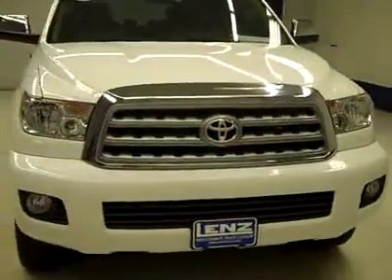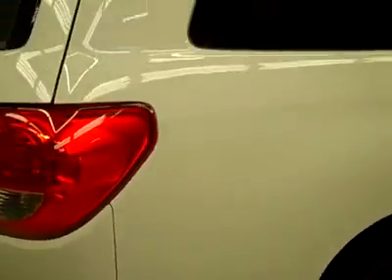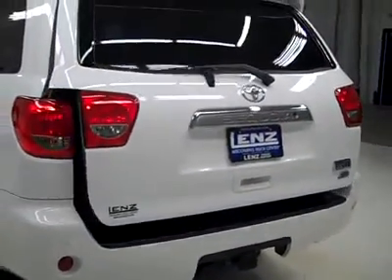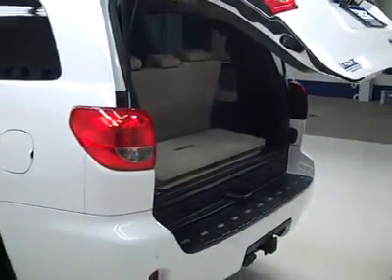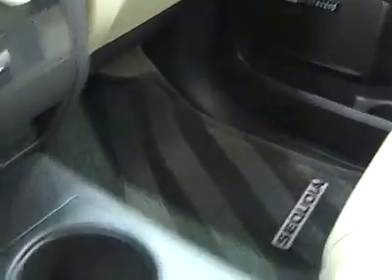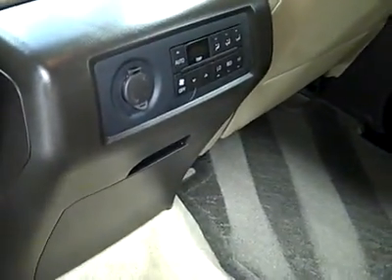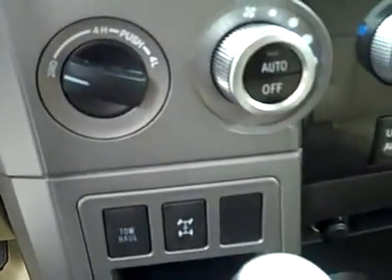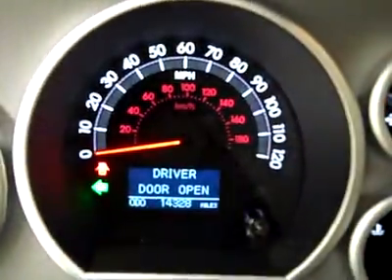2011 Toyota Sequoia LIMITED-QUADS-THIRD-NAV-MOONROOF-20 INCH RIMS-1 OWNER - K3053 K3053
2011 TOYOTA SEQUOIA Fond Du Lac, WI
Stock

536 S. Seymour St.

WATCH A FULL VIDEO OF THIS SEQUOIA K3053! 1 OWNER! CLEAN CARFAX! 5.7 LITER V8 ENGINE, E85 FLEX FUEL VEHICLE E-85 ETHANOL FFV, LIMITED PACKAGE, AUTOMATIC TRANSMISSION CENTER CONSOLE SHIFTER, TURN DIAL 4X4 FOUR WHEEL DRIVE, FACTORY NAVIGATION SYSTEM WITH NAV DISC INCLUDED, POWER MOONROOF SUNROOF, DUAL POWER HEATED SEATS, TAN LEATHER SEATS BUCKETS, 2ND ROW QUAD SEATS QUADS, 3RD ROW SEATS BENCH SEATING POWER FOLD DOWN FLAT AND UP, 7 PASSENGER SEVEN, REVERSE CAMERA, XM SATELLITE RADIO CAPABILITIES, RSCA ROLL STABILITY CONTROL ASSIST, STABILITY TRACTION CONTROL, TOWING PACKAGE(RECEIVER HITCH, TRANSMISSION COOLER, & WIRING), CHROME TRIMMED POWER FOLD IN HEATED POWER MIRRORS WITH BUILT IN DIRECTIONAL SIGNALS, RUNNING BOARDS, DUNLOP SPORT 5000 P275/55 R20 TIRES, 20 FACTORY PAINTED ALLOY RIMS, FOUR WHEEL DISC BRAKES, KEYLESS ENTRY, 4 DISC IN-DASH CD CHANGER CD PLAYER, JBL SYNTHESIS SOUND SYSTEM, REAR AIR AND AUDIO CONTROLS, POWER RAISE AND CLOSE REAR GATE, POWER SLIDE DOWN REAR GLASS, SIDE AIRBAGS CURTAIN AIR BAGS, MULTI-FUNCTION STEERING WHEEL WITH HANDS FREE BLUE TOOTH PHONE CONTROLS, DRIVER INFORMATION CENTER, SONAR WITH FRONT AND REAR BUMPER SENSORS, HOMELINK SYSTEM WITH THREE PROGRAMMABLE LIGHTING,SECURITY,GARAGE BUTTONS, L.A.T.C.H. CHILD SAFETY SYSTEM, DUAL CLIMATE CONTROL, REAR WINDOW DEFROSTER, COMPASS/TEMPERATURE/MILEAGE DISPLAY, FOG LIGHTS, TINTED WINDOWS, FACTORY FLOORMATS, SIDE WINDOW BUILT IN ANTENNA, SIDE WINDOW SHADES TILT/TELESCOPE STEERING WHEEL, AIR, CRUISE CONTROL, POWER LOCKS, POWER WINDOWS, FACTORY BUMPER TO BUMPER WARRANTY UNTIL 36,000 MILES! FACTORY POWERTRAIN WARRANTY UNTIL 60,000 MILES! THIS SUV IS ELIGIBLE FOR A 100,000 MILE PARTS AND SERVICE AGREEMENT! 1 OWNER! CLEAN CARFAX! VERY VERY CLEAN INSIDE AND OUT! RUNS AND DRIVES EXELLENT! THIS IS ONE OF THE SHARPEST 2011 TOYOTA SEQUOIA SEVEN PASSENGER SUVS WITH QUADS THIRD AND SUN ROOF MOON ROOF WE HAVE EVER HAD ON OUR LOT! MAKE YOUR MOVE BEFORE THIS SUPER CLEAN 4WD SUV IS GONE!  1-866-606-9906. VIEW OUR COMPLETE INVENTORY OF AROUND 500 VEHICLES . ***If you are looking for financing Lenz Truck Center can help!  We have on the spot financing! Bad Credit or Good we will work with your 17 banks to get you approved and for a great rate! If you live far away or close to us we make it our promise to make sure you are a happy customer before, during, and after the sale! Lenz Truck Center has been in business and family owned for 25 years! With a new generation taking over we plan on making this the place you and your children buy their next vehicle! Lenz Truck Center is the country's fastest growing dealership!  Lenz Truck Center has grown from about a 40 vehicle inventory in 1999 to over 400 today!  Our selection is unmatched in the industry with more high quality used diesel trucks than anyone in the Midwest. All here in Fond du Lac, Wi!  All of our vehicles are Lenz Certified and ready to be delivered!  All prices are plus any applicable state taxes and service fees.  We will do our best to keep all information current and accurate, however the dealership should be contacted for final pricing and availability.